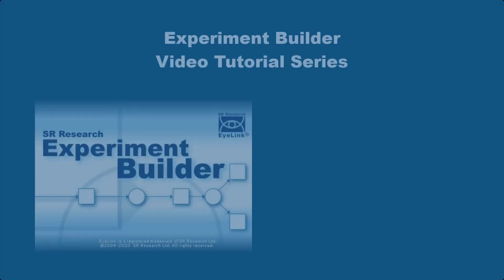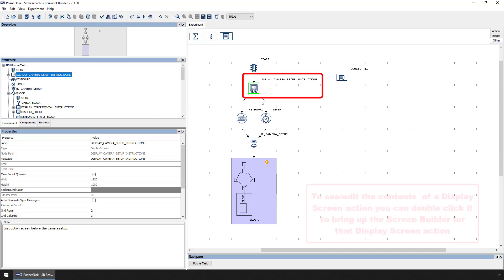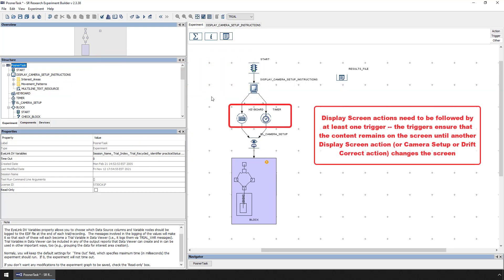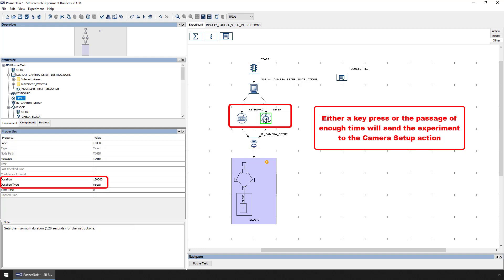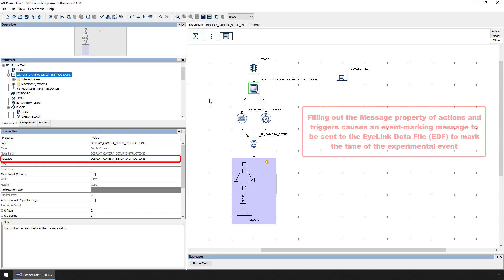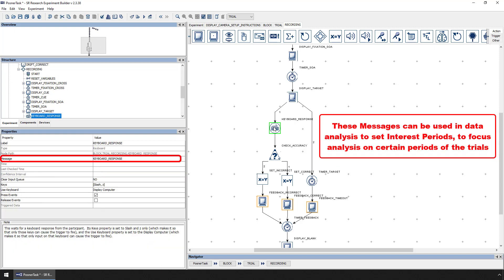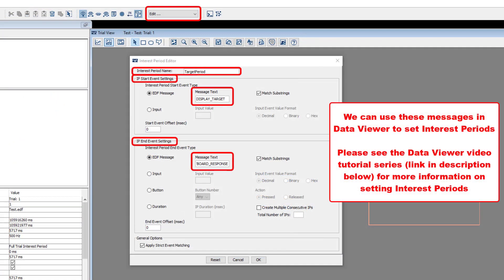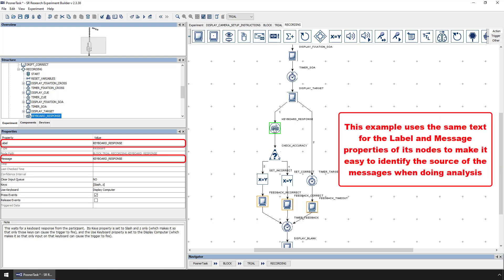Experiment Builder Tutorial 05 - Nodes, Connections & Messages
This video tutorial explains how action and trigger nodes connect to one another in order to make experimental events occur in the proper manner, and how messages can be used to mark the occurrence of these experimental events in the Eye tracking Data File.

Links:
Data Viewer Video Tutorial: 03 Interest Periods

00:00 - Editing a Display Screen Action Node
01:07 - Keyboard and Timer Trigger Nodes
02:05 - Adding Messages to Log Action and Trigger Nodes
03:00 - Using Messages to Set Interest Period in Data Viewer